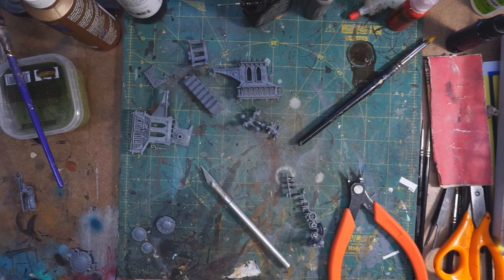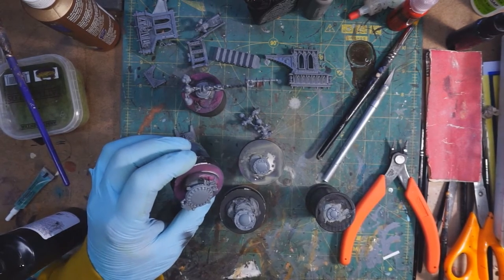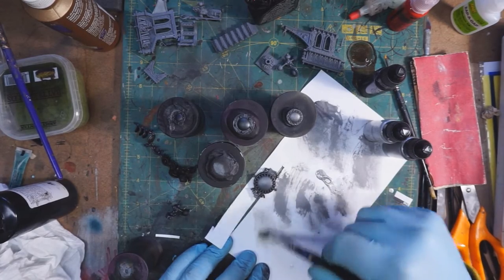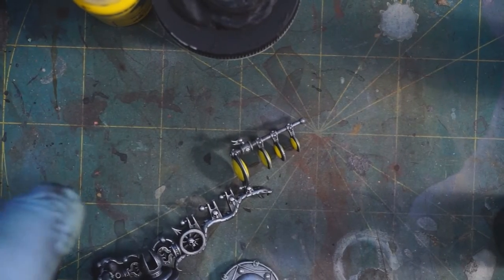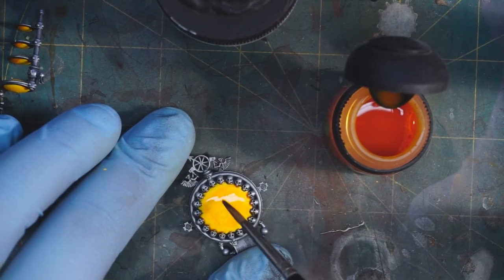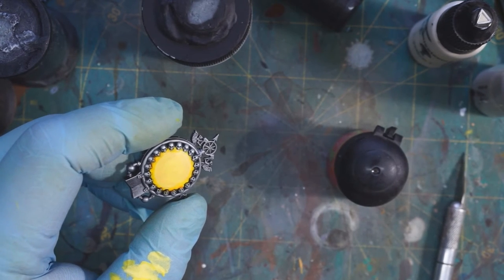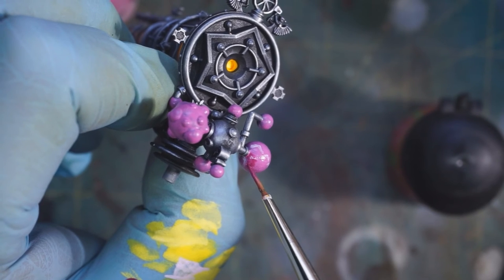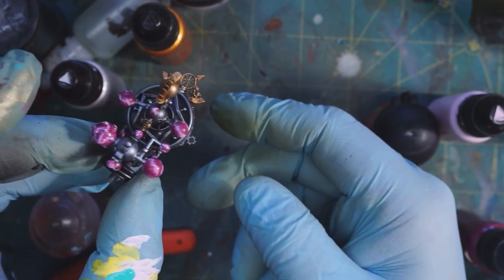Work in Progress: Luminark of Hysh - Part 1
Part one in this WIP features the weapon atop of carriage of the Luminark (or perhaps it IS the Luminark... I don't know for sure). In any case, that's mostly what I'm doing here.